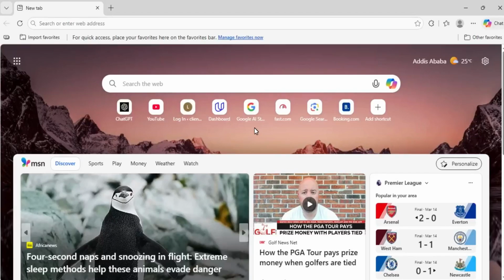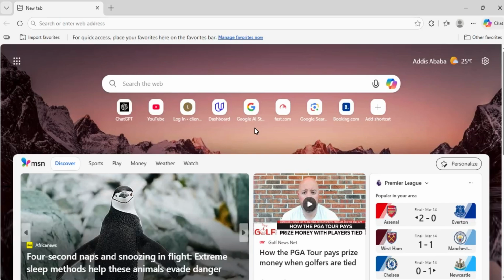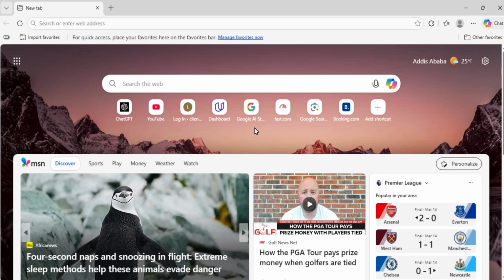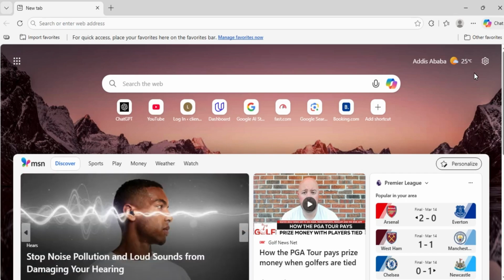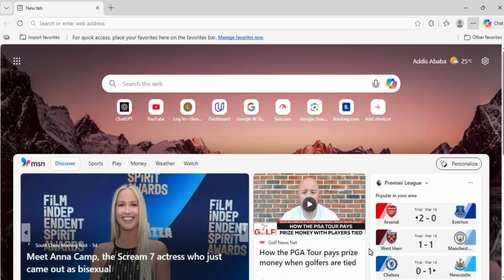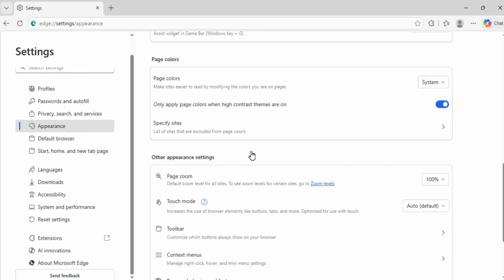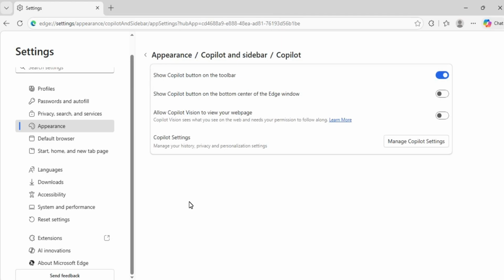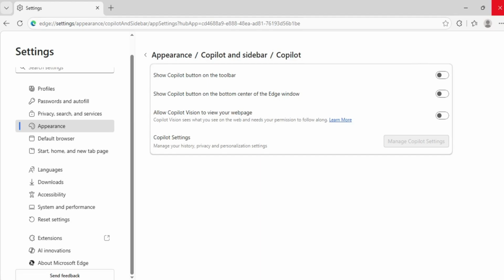How to Remove Copilot from Microsoft Edge [2026 Full Guide]